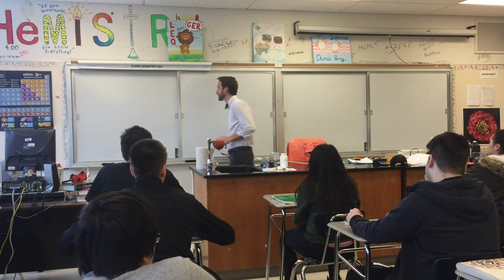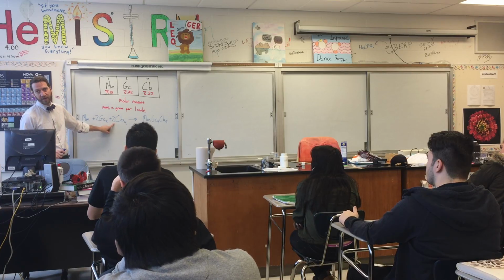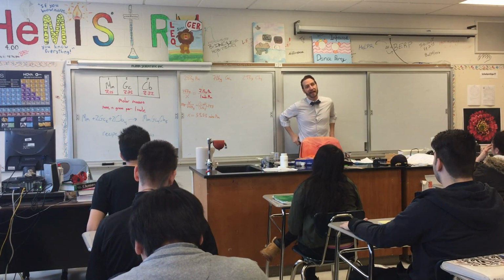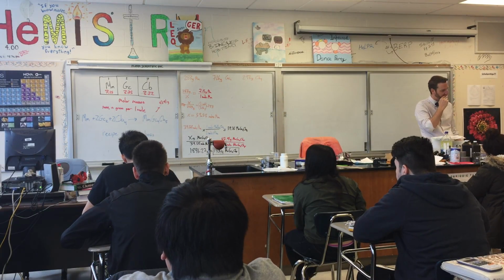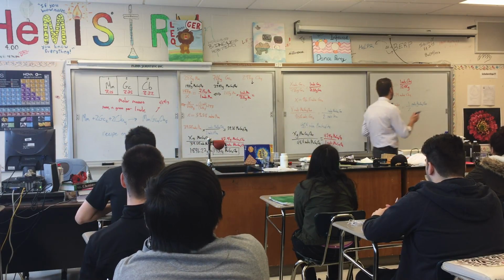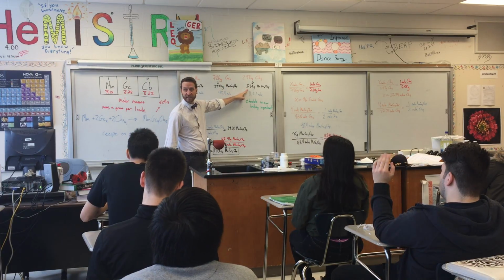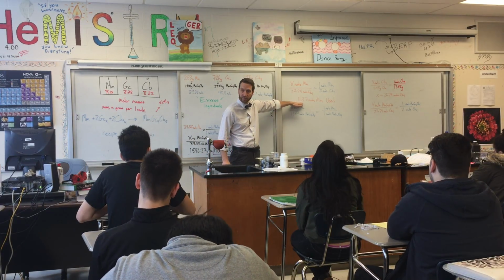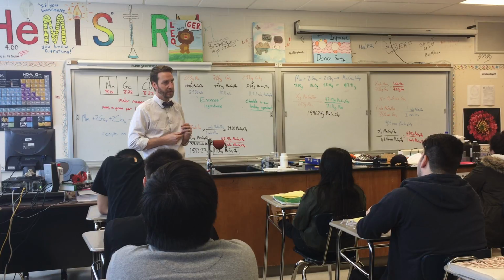Stoichiometry Two Different Ways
How to do stoichiometry, with an example involving S'mores